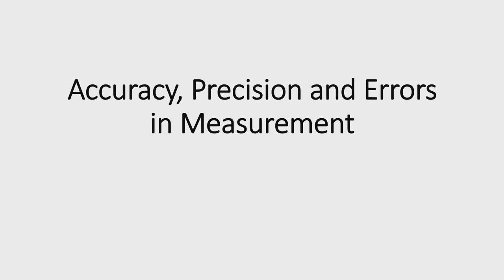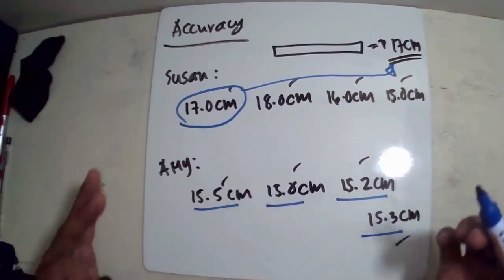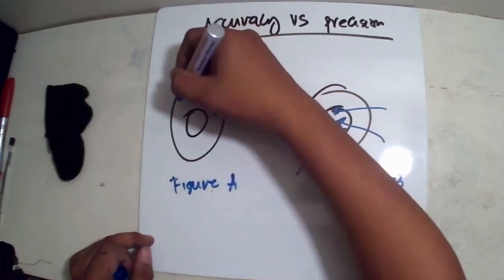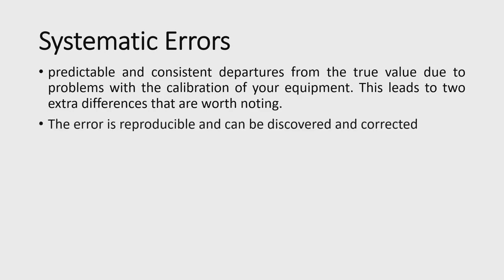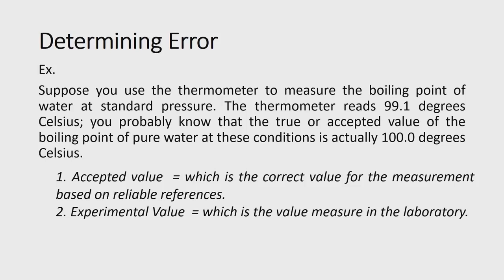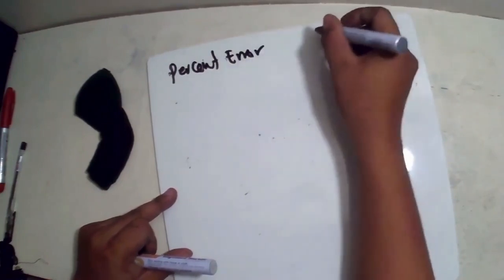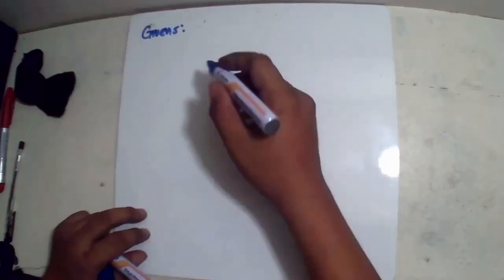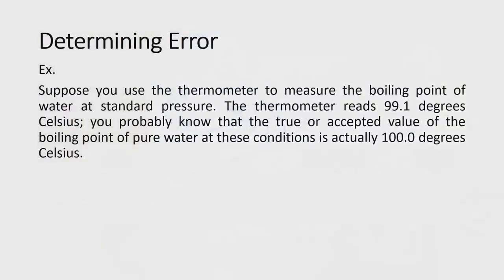Accuracy and Precision